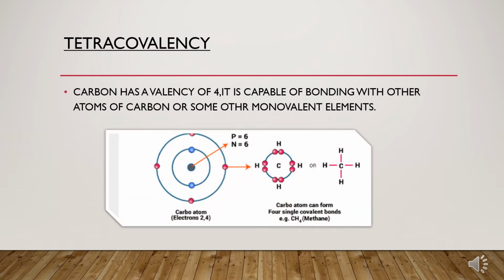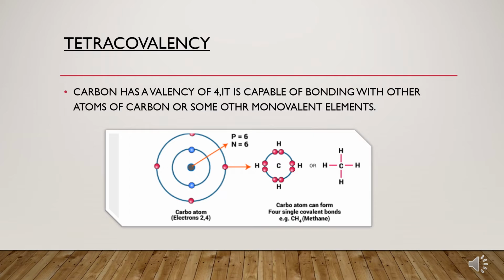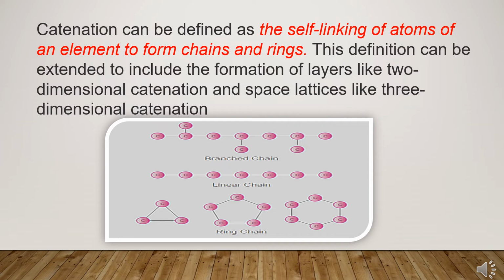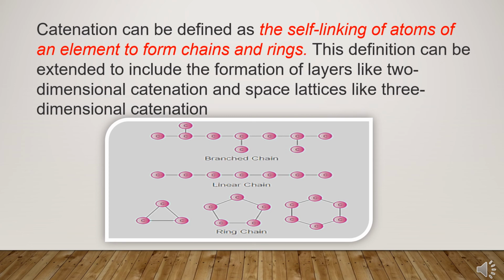versatile nature of carbon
Carbon and it's compounds module 3